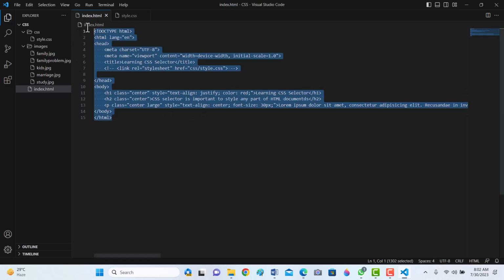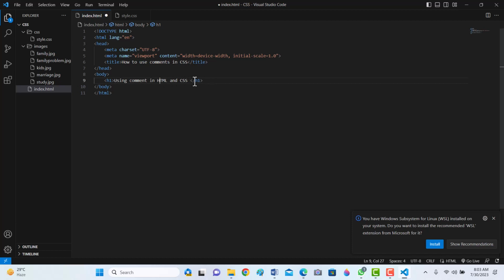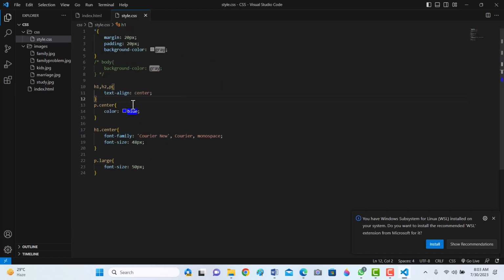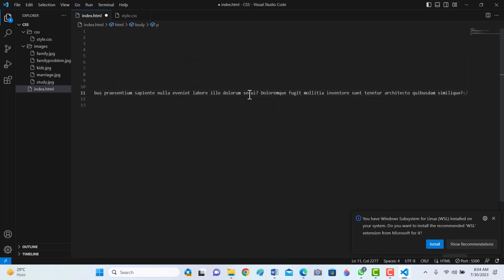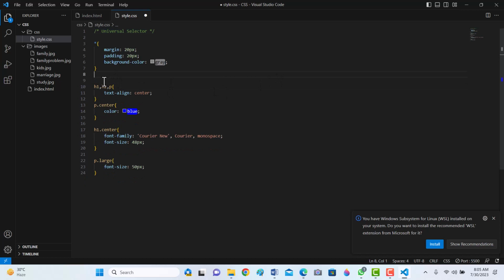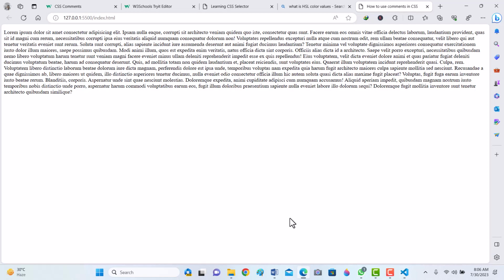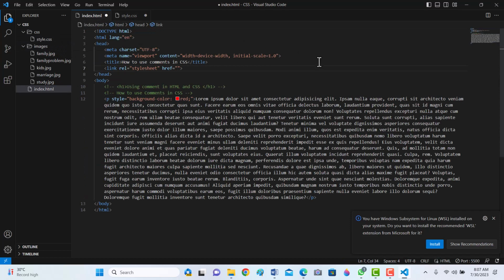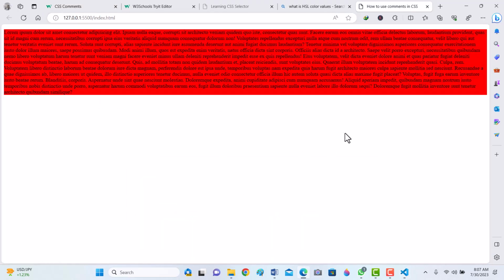5 How to use comment in CSS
In this tutorial we will learn how to use comments in CSS and HTML